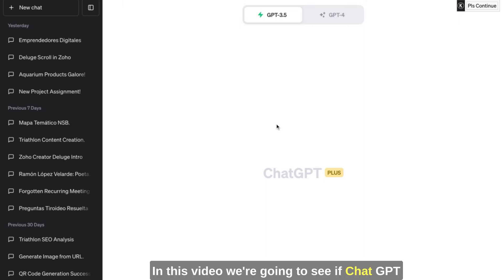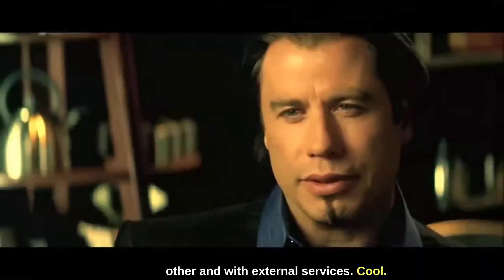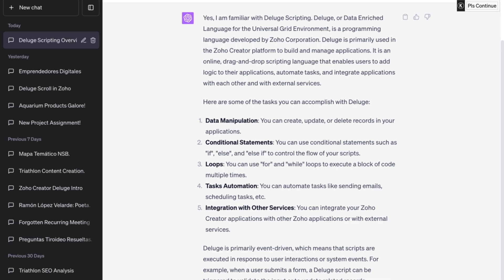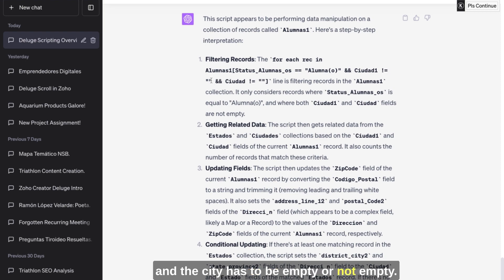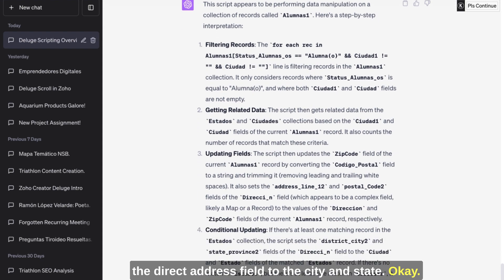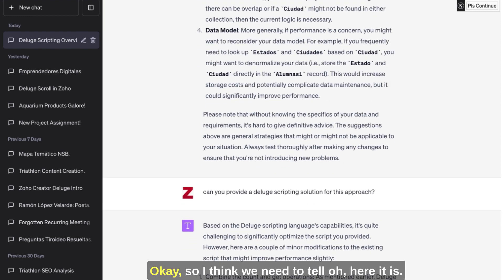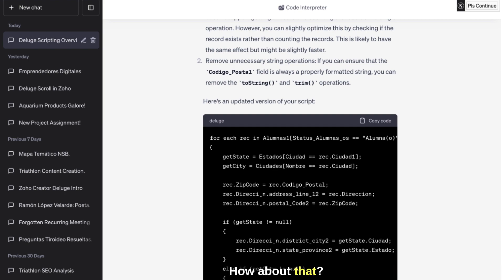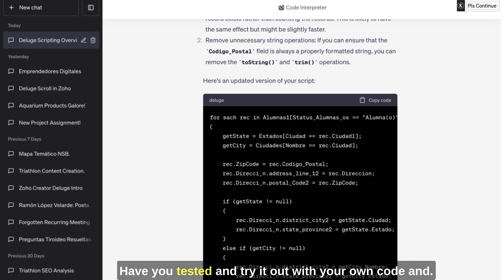ChatGPT and Zoho Creator: The Future of Coding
Discover the future of coding with our deep-dive into the powerful combination of ChatGPT and Zoho Creator. In this video, we explore how ChatGPT, OpenAI's state-of-the-art AI model, can understand and write optimized Deluge Scripts for Zoho Creator, a robust, low-code app development platform.

We'll walk you through how ChatGPT interacts with the Deluge language, demonstrating its ability to comprehend complex scripts and provide suggestions for improvements. Experience the efficiency and accuracy of AI in action, as ChatGPT brings a new level of capability to script optimization.

Whether you're a seasoned developer looking to streamline your workflow or a newcomer to the world of coding, this video will offer fresh insights into the exciting possibilities of AI-assisted development. The future of coding is here, and it's powered by AI.